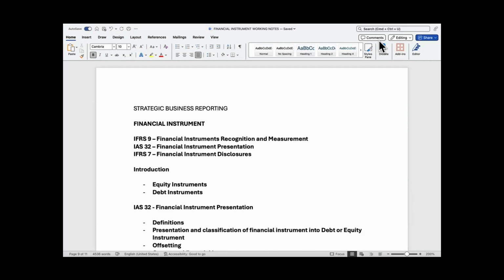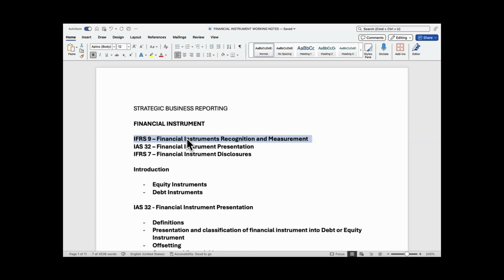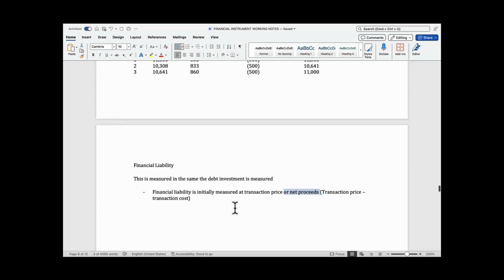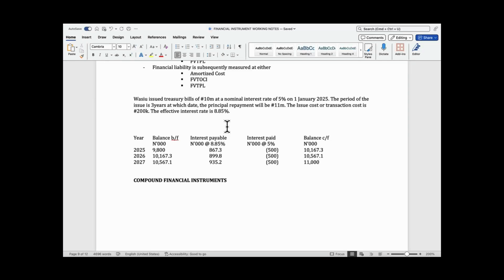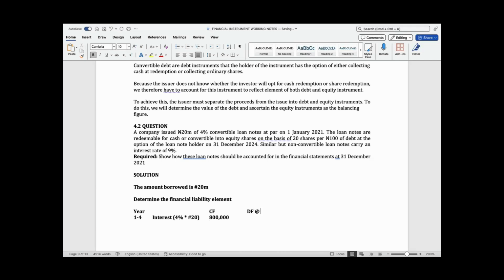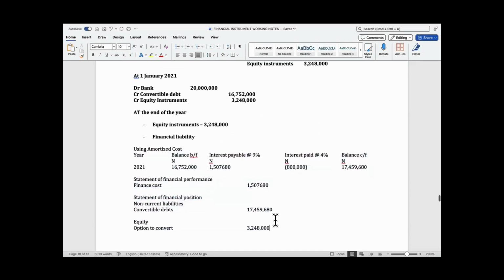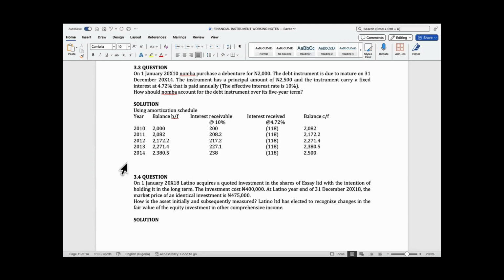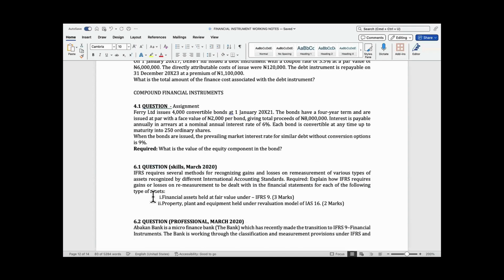SBR: Class 8 Financial Instrument Part 3